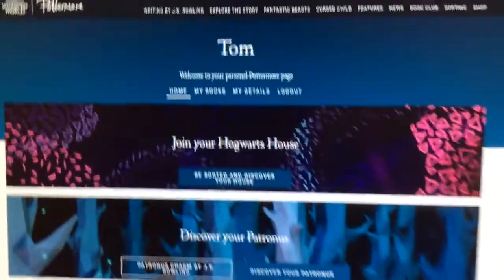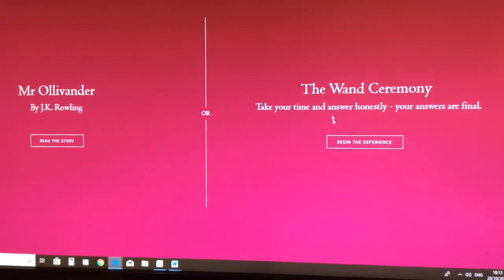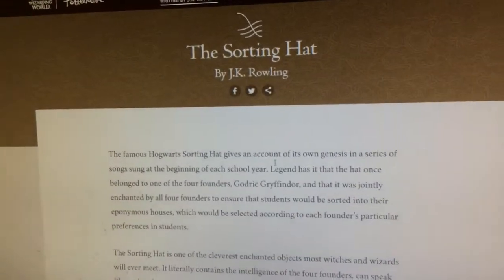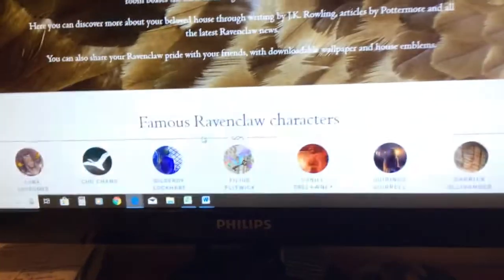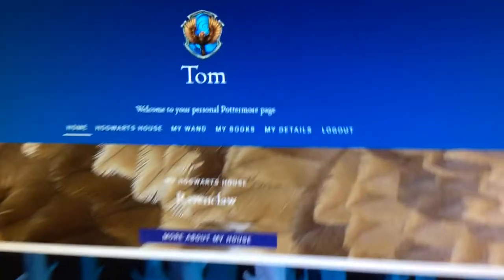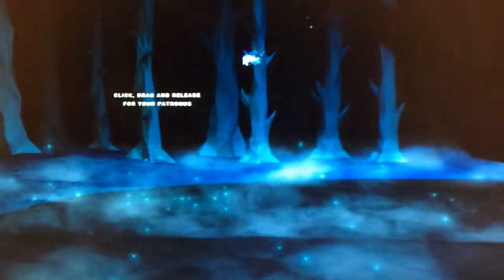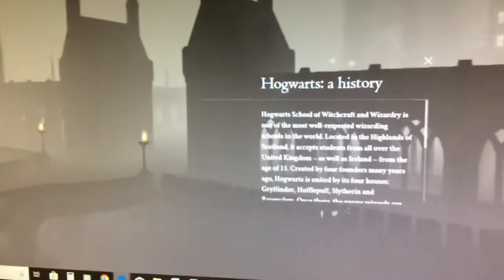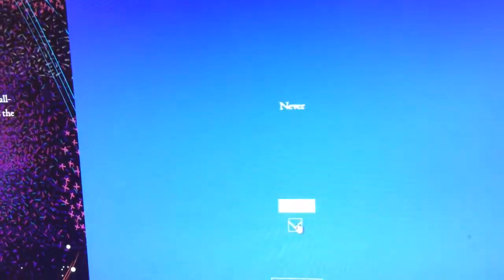Exploring pottermore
See what my house is and more.